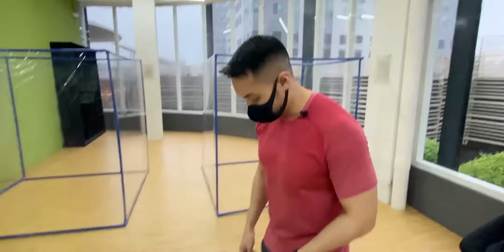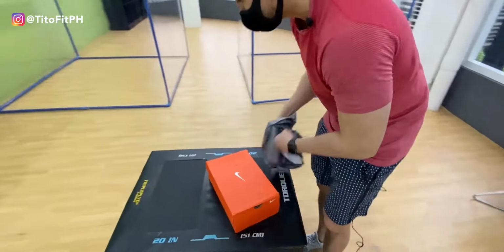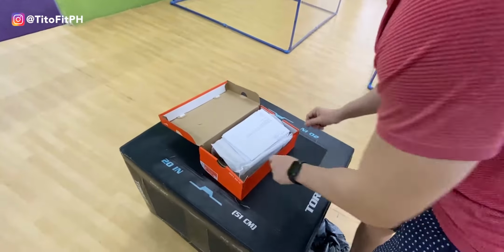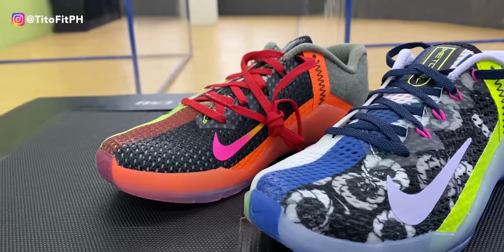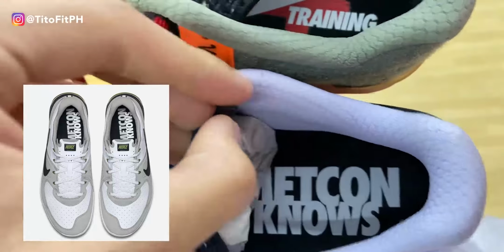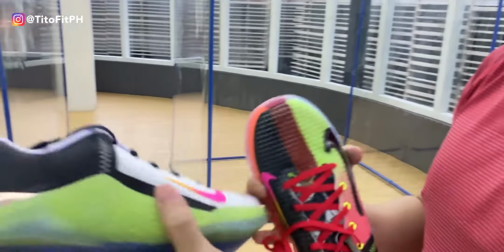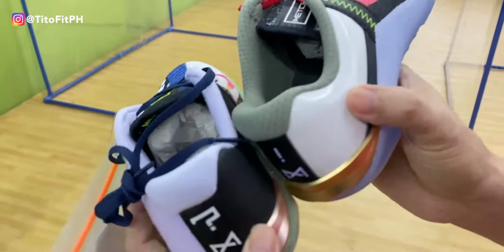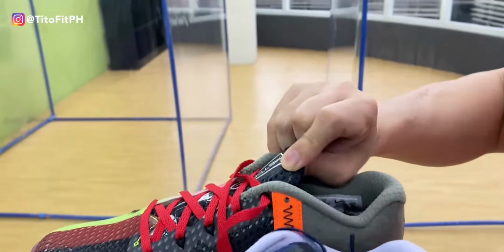NIKE WHAT THE METCON 6?! - unboxing & first impressions- TitoFit Sneaker Review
Unboxing the Nike What The Metcon 6?! This a very interesting mismatched colorway with a nod to a lot of previous Metcon sneaker colorways including the “Banned”, “Metcon Knows”, and “PR Hunter”. 👟